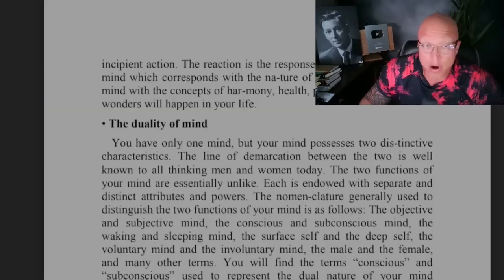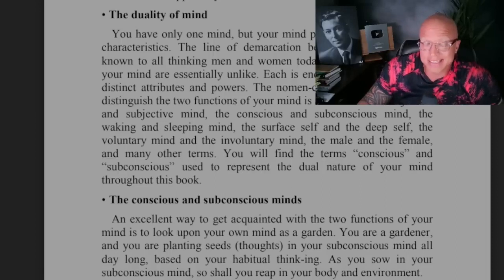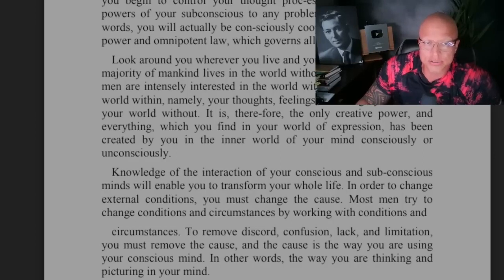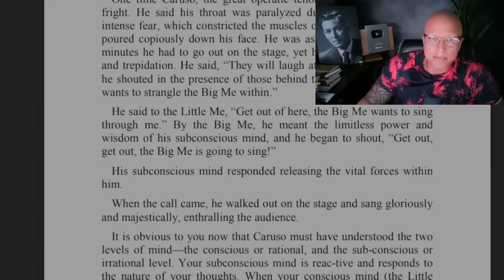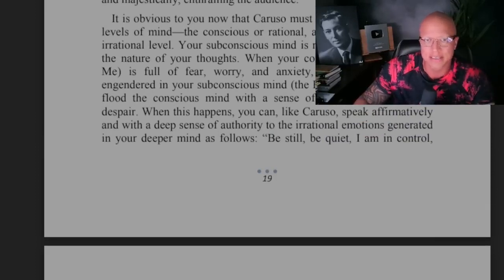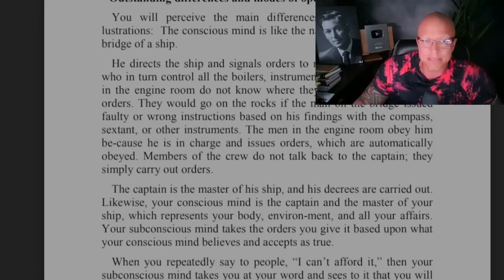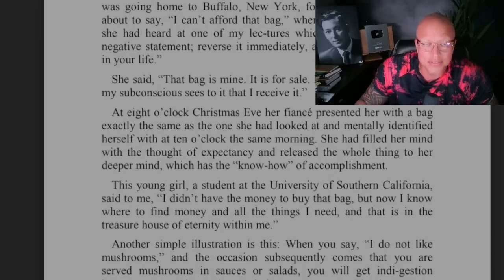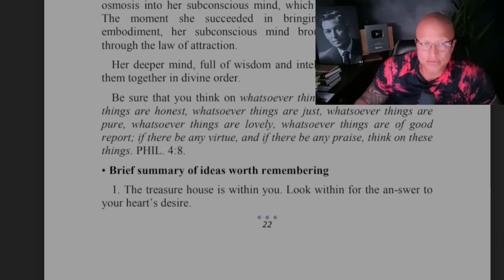This is How you Command the Subconscious Mind to Give You Anything You Want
Neville Goddard Law of Attraction, Power of the Subsconcious mind NevilleUniversity.com How to command the subconcious mind to give yourself anything you want. Neville Goddard's Teachings.